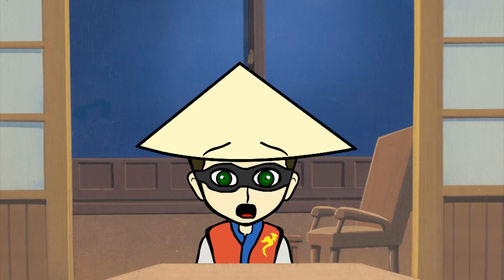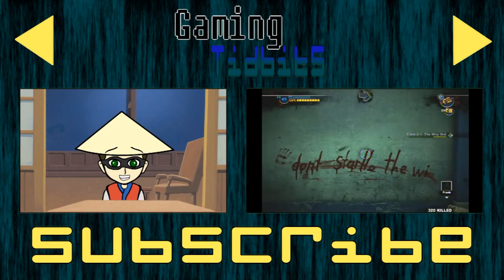Episode 84: I found the chainsaw!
Welcome to Gaming Tidbits
If Jason is on Dead Island, then does that mean. oh boy...

Creator: Jayson "Tsurugi Kage" Clawson